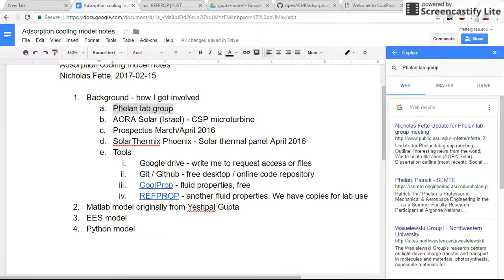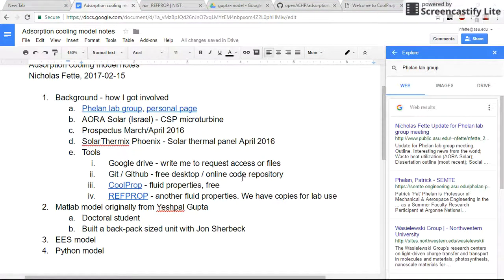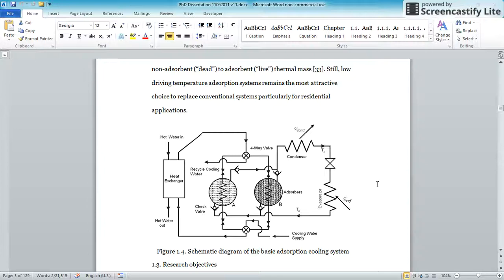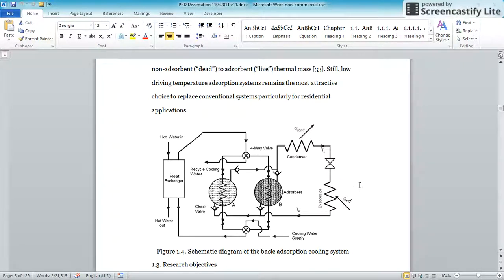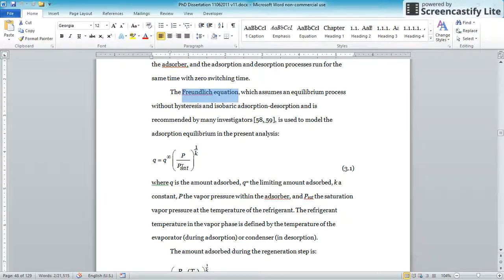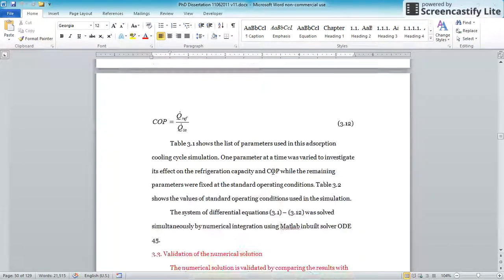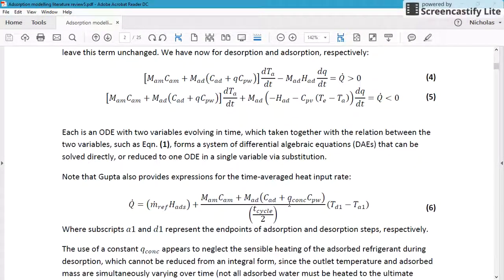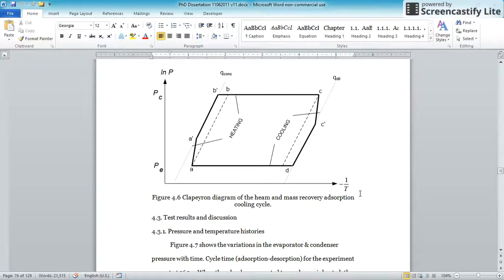Adsorption ... - 2. More intro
Notes

In this video, looking at Gupta's dissertation